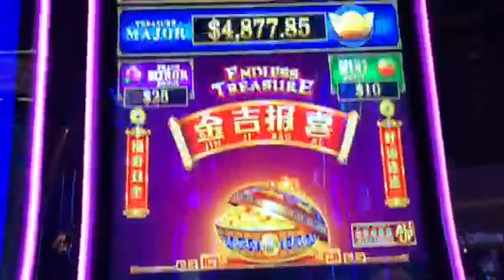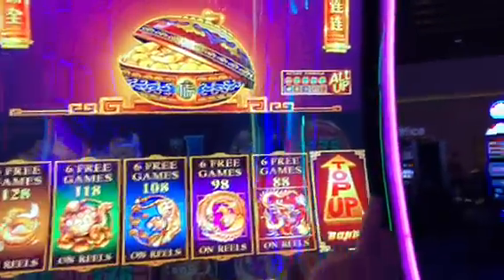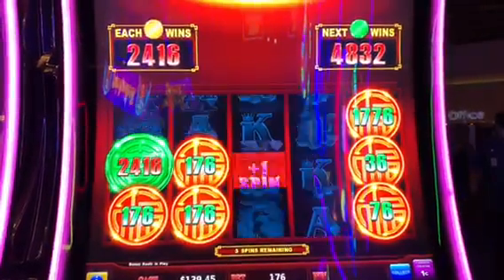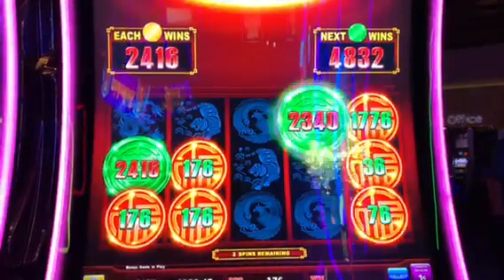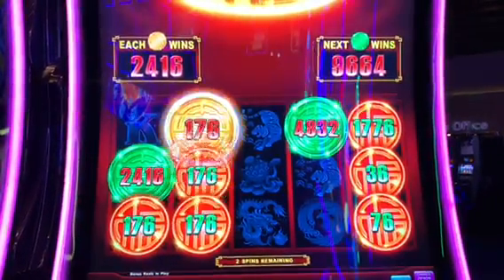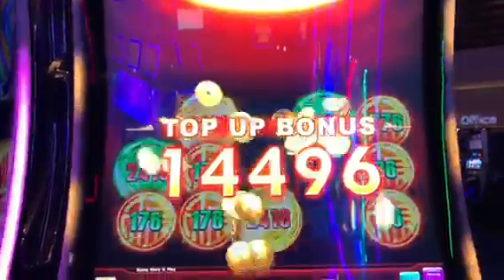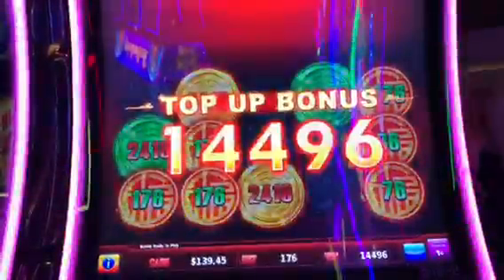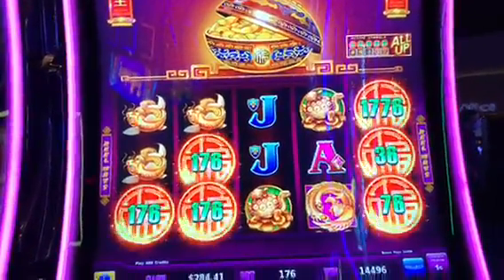WINNING ON ENDLESS TREASURES SLOT MACHINE, 1st TIME PLAYING. BIG BONUS WIN!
First time playing Endless Treasures slot machine at the casino, got the bonus and picked TopUp feature and got a nice big win!  Also playing at a different casino in Phoenix, Talking Stick Resort in Scottsdale. First time playing since they reopened.  It's all non-smoking now!  Do you like this game? What are your favorites to play?